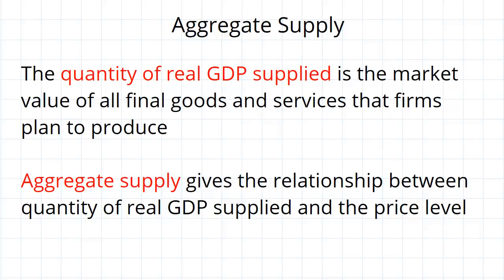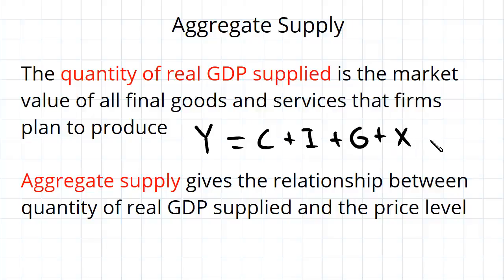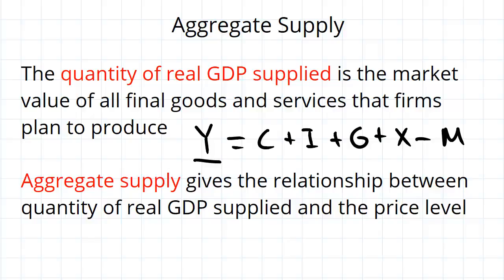Aggregate Supply | Macroeconomics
for more FREE video tutorials covering Macroeconomics.